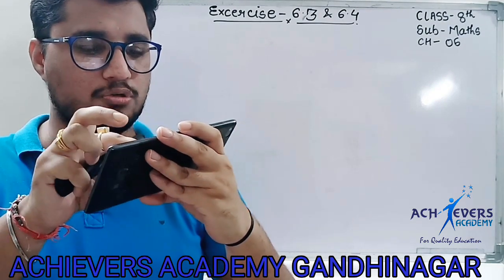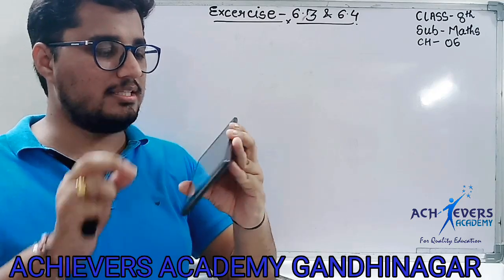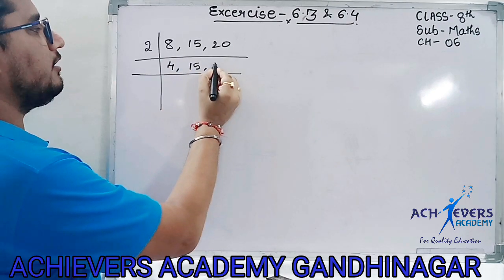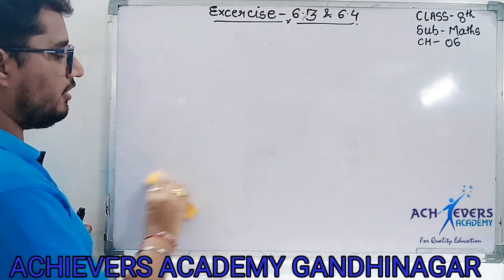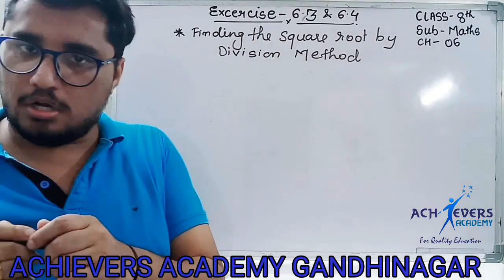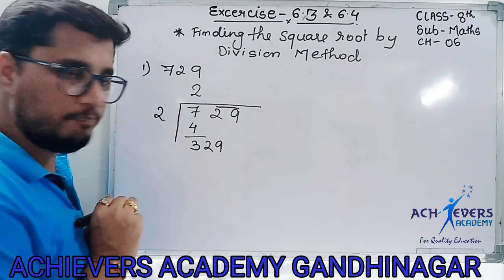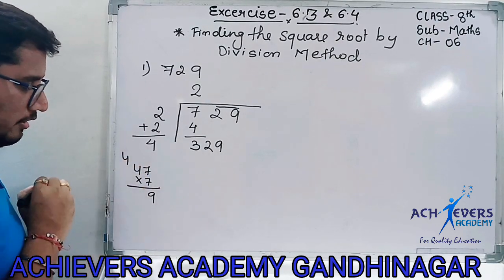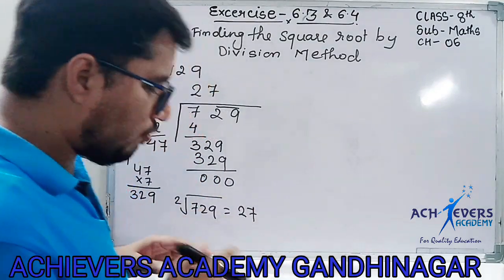I Class 8th l Maths l Ex 6.3 & 6.4 l Ch 06 l Square and Square Roots l By Karan Singh l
This Video Contains Solutions of Excercise 6.3 Complete and Excercise 6.4 till Question no 3, Of Chapter No 06, Square and Square Roots, Maths Class 8th,

 By Karan Singh

Founder Achievers Academy Gandhinagar

Best Coaching Class for 1st to 12th CBSE GSEB in Gandhinagar

Address: A-103, 201,202 Blue Bells Exautica, New Vavol Urvasad Road Gandhinagar-Gujarat